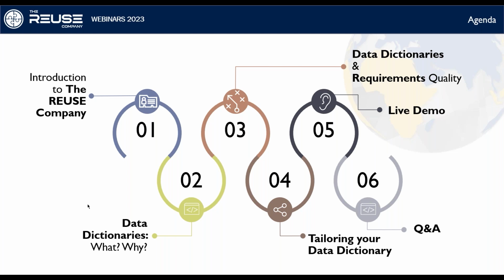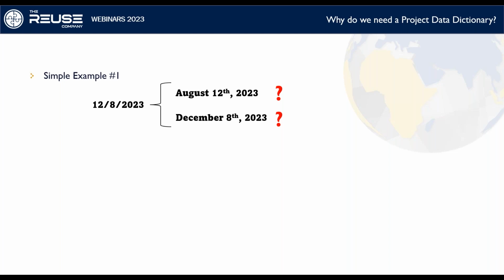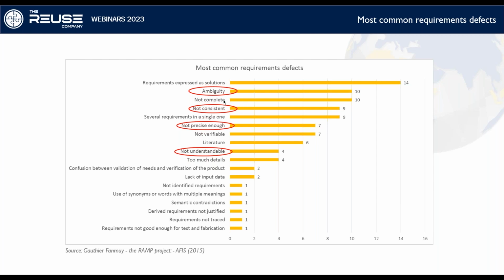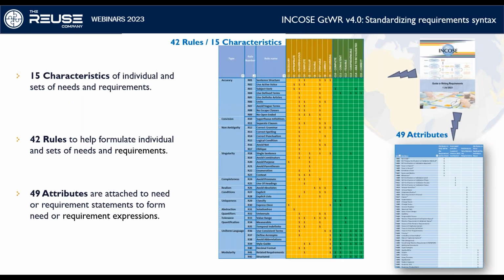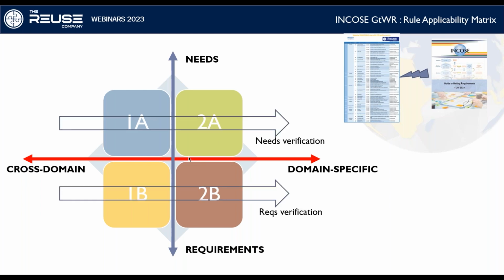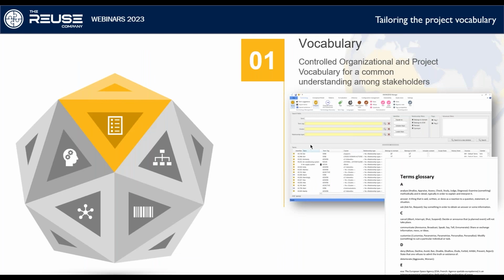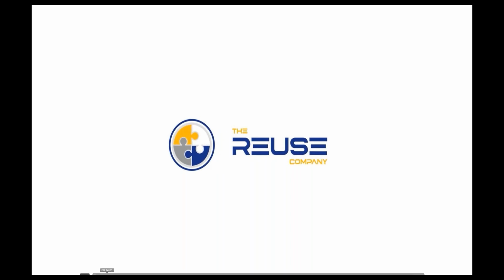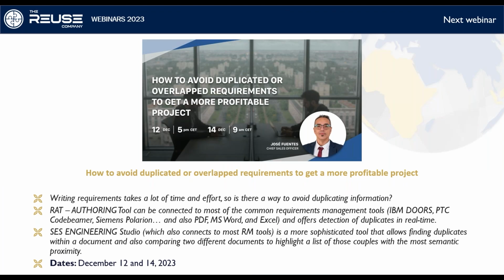Data Dictionaries - the springboard towards high-quality system requirements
Data Dictionaries within a systems engineering project are essential to guarantee that all stakeholders speak the same language, use the same wording and do not mistake a concept for another.

They are invaluable fuel to project- and organization-wide Knowledge and Information systems which are key to support all system development activities.

While drafting system requirements, engineers shall ensure they comply with some agreed-upon characteristics, usually taken from standards such as ISO 29148, ISO 15288 and derived guidelines, i.e. the INCOSE Guide to Writing Requirements (GtWR).

Most of the rules used to check that requirements comply with those characteristics are cross-domain, which enable a broader applicability, but the rules that mostly cause defects in requirements are the ones that rely on a data dictionary: undefined terminology, unknown acronyms, appropriate subjects/objects/functions in a given context, which all harm the clearness of requirements.

This webinar will stress the impact of data dictionaries on requirements quality, and show how well data dictionaries team up with automated requirements verification compliant with the latest version of the INCOSE Guide to Writing Requirements (v4.0).